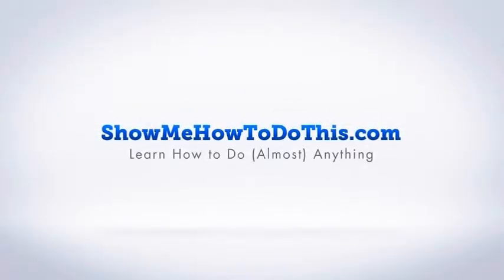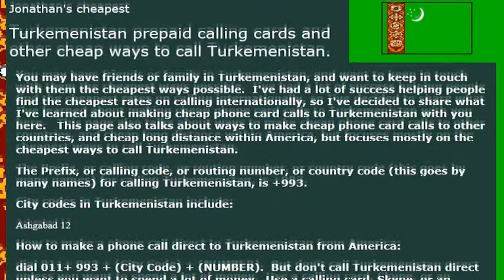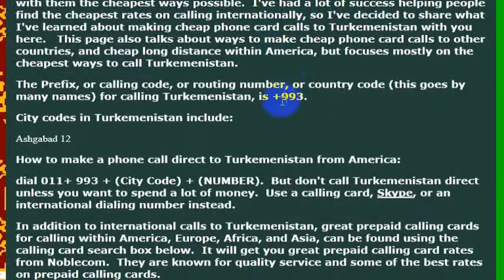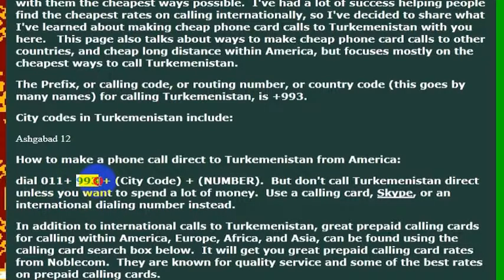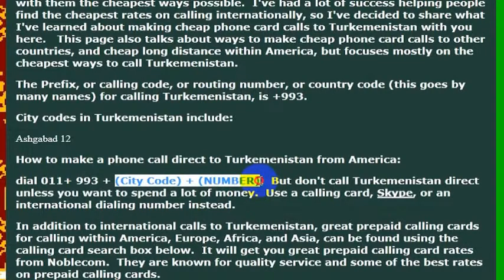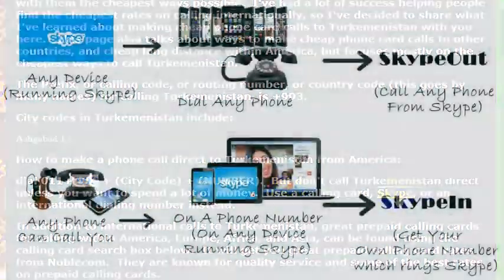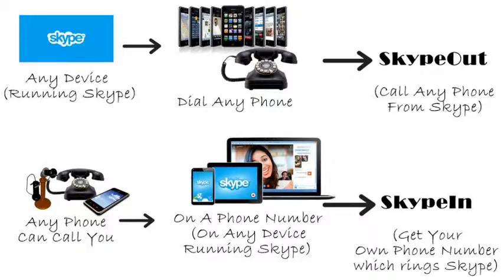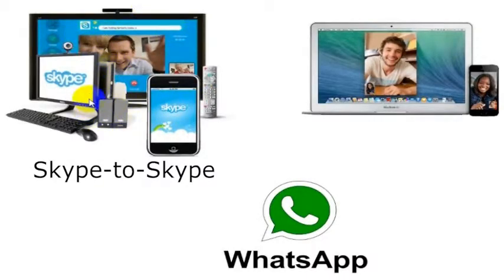How To Call Turkmenistan From America (USA)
How to Call Turkmenistan from anywhere in the United States